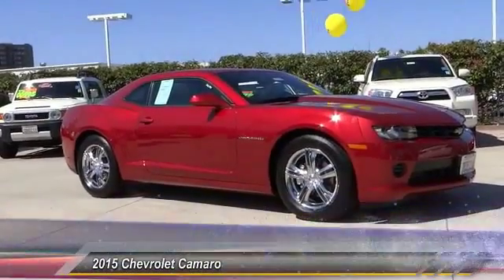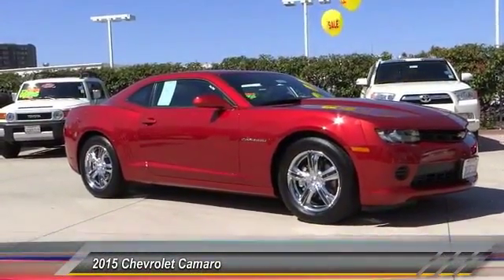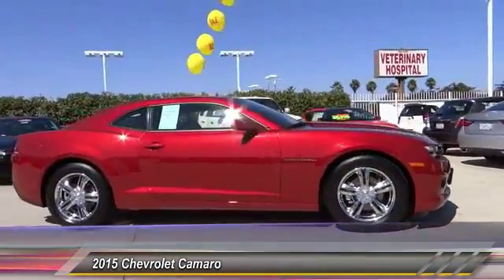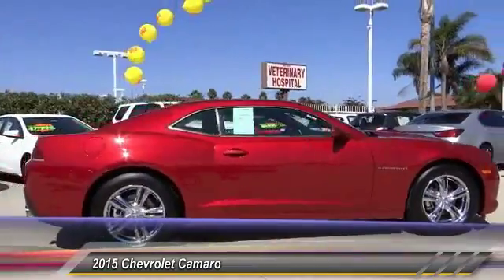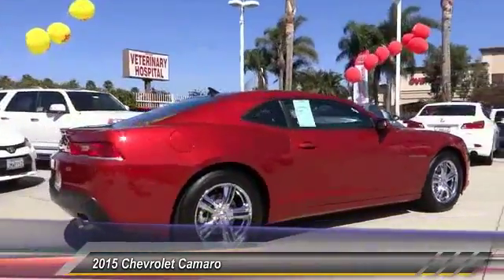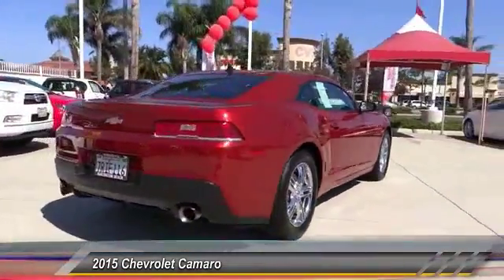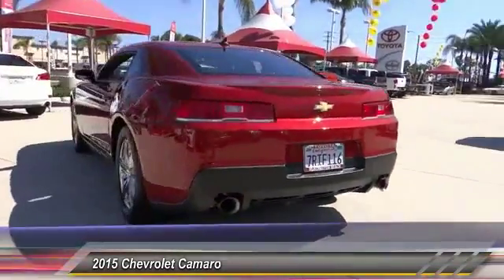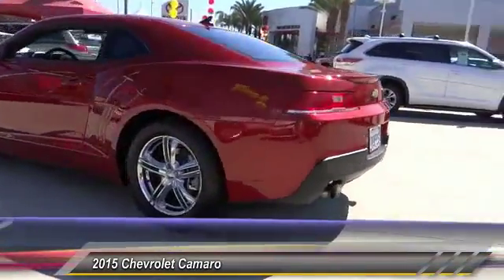2015 Chevrolet Camaro Toyota Of Huntington Beach 260698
2015 Chevrolet Camaro 2DR CPE LS W/2LS

18881 Beach Blvd.

TOYOTA OF HUNTINGTON BEACH PROUDLY SERVING ORANGE COUNTY, HUNTINGTON BEACH, COSTA MESA, GARDEN GROVE, IRVINE, WESTMINSTER, AND SURROUNDING SOUTHERN CALIFORNIA LOCATIONS. THIS RED 2015 Chevrolet CAMARO IS EQUIPPED WITH A 3.6L, AUTOMATIC TRANSMISSION, AND RECEIVES AN ESTIMATED 19 City/30 Hwy MPG. OR VISIT US AT 18881 BEACH BLVD HUNTINGTON BEACH, CA 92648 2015 Chevrolet CAMARO 2DR CPE LS W/2LS Stock #: 260698 | VIN: 2G1FB1E33F9310647 | 2015 Chevrolet Camaro 2dr Cpe LS w/2LS Toyota of Huntington Beach